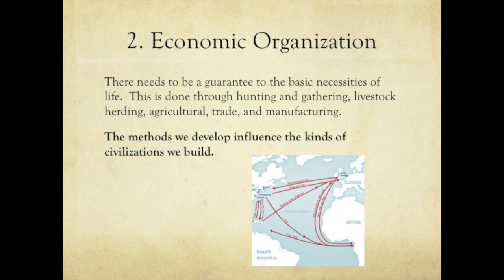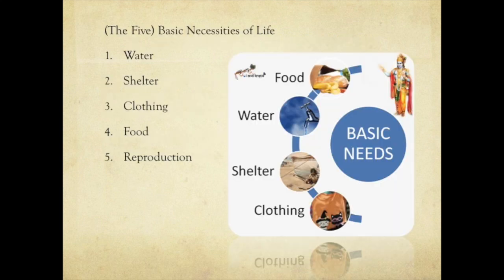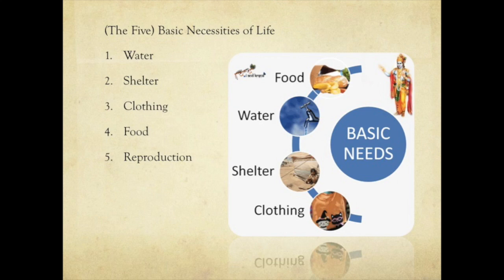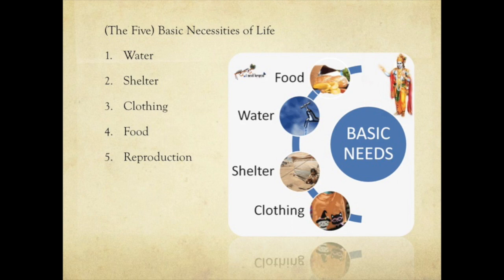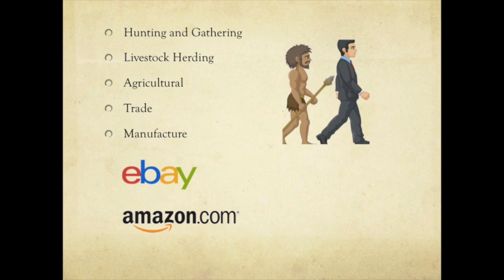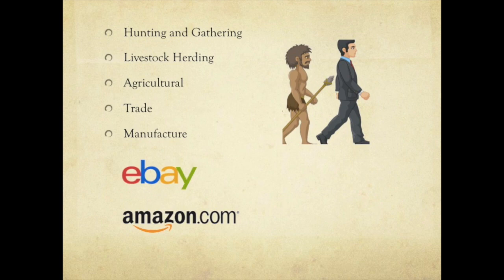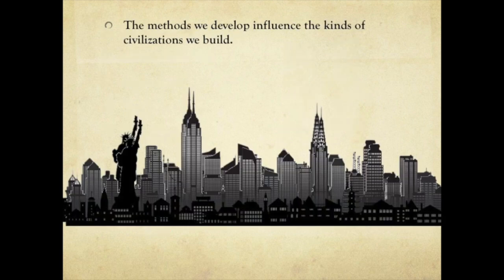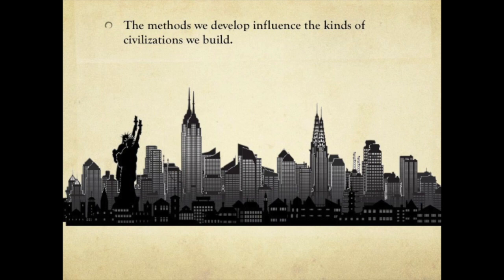8 Themes - Economic Organization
This video is about Economic Organization